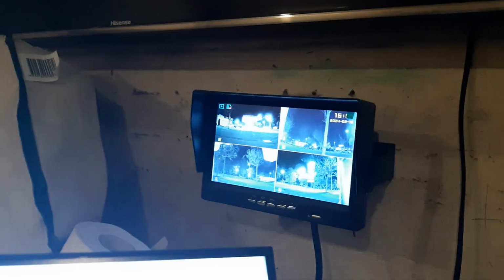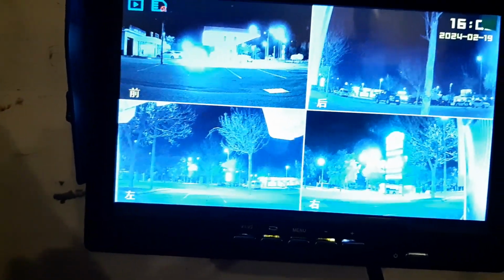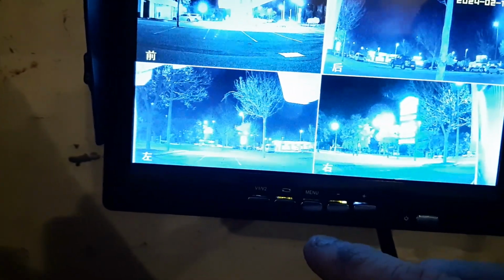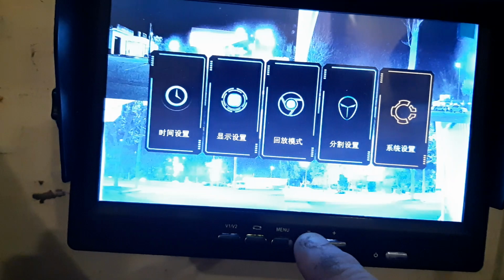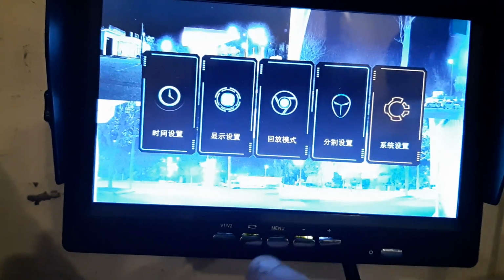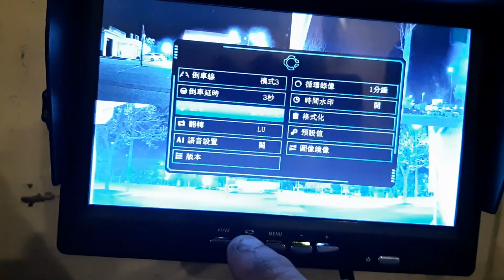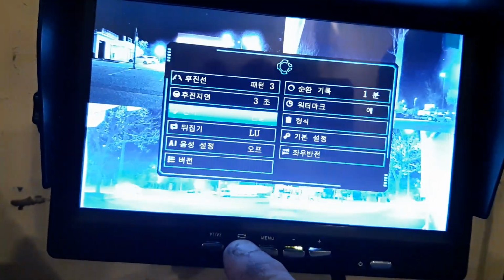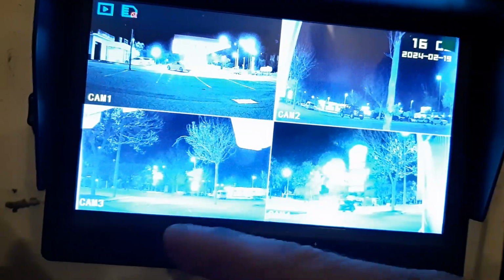Stealth Camping, How to Change Language on 4-Channel Split 7" Screen Reversing Camera Kit from eBay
Learn how to easily change the language settings on your 4-Channel Split 7" Screen Monitor with 4 Reversing Camera Kit purchased from eBay. This tutorial will guide you through the simple process of switching languages on your monitor, helping you navigate the menu with confidence.